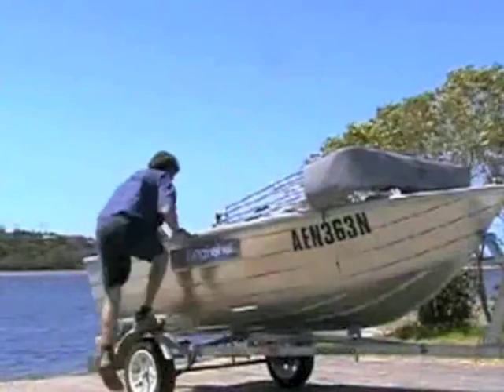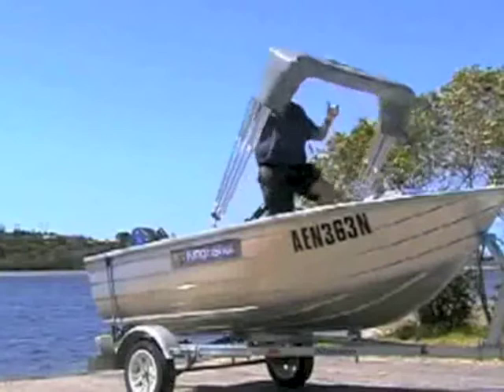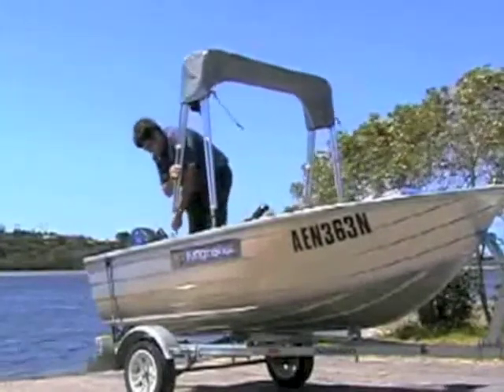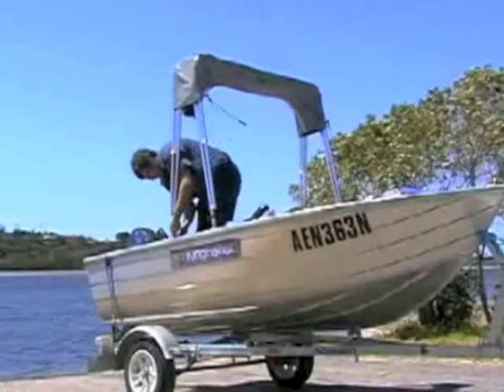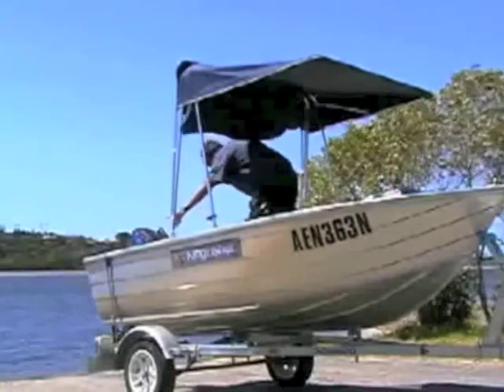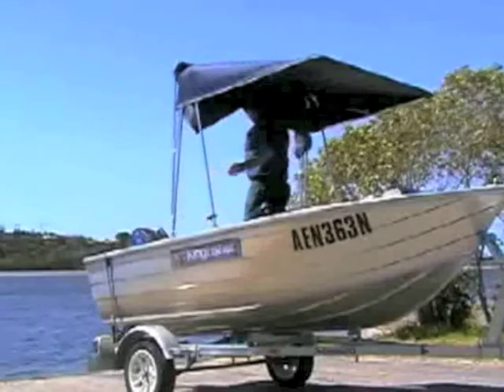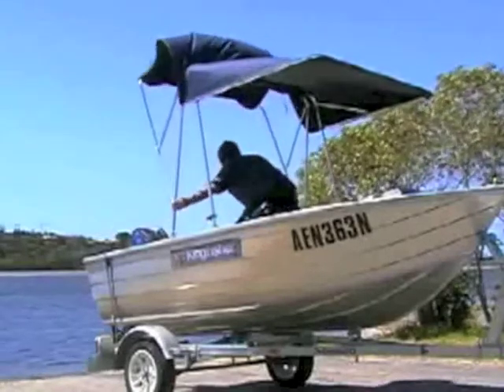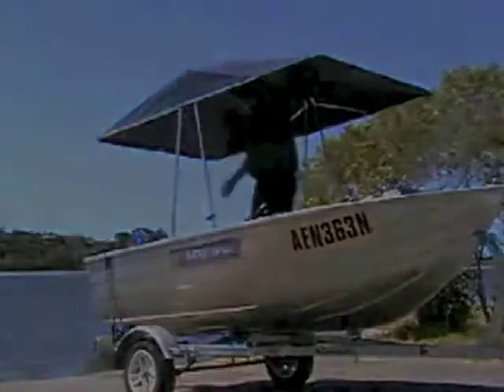Kingfisher Canopy Set Up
How to set up kingfisher canopy after towing to ramp